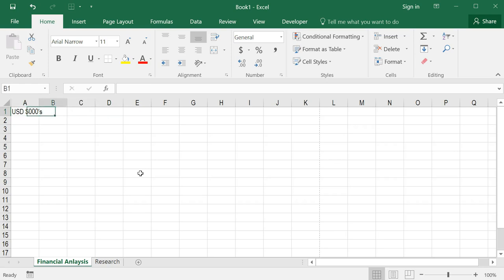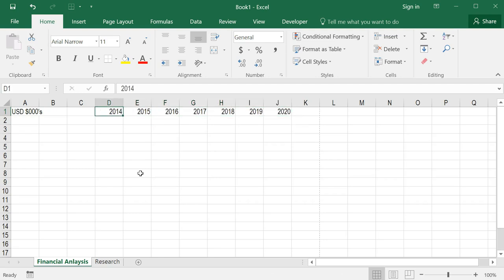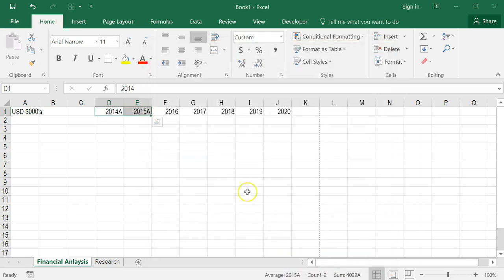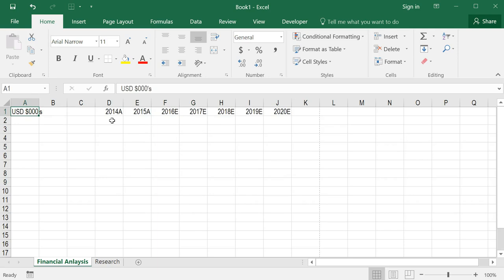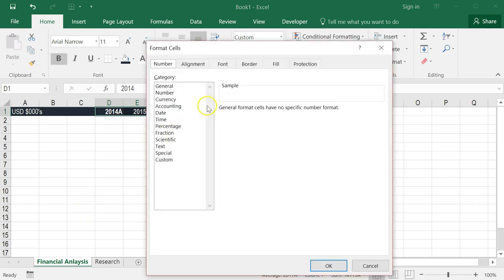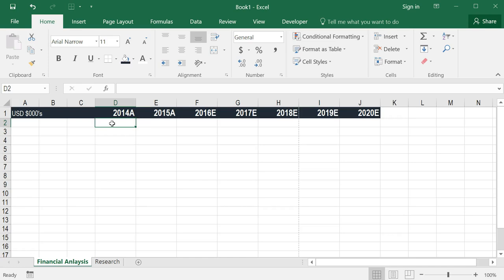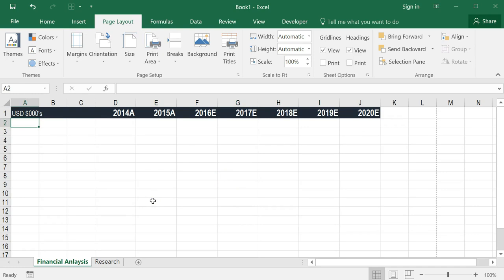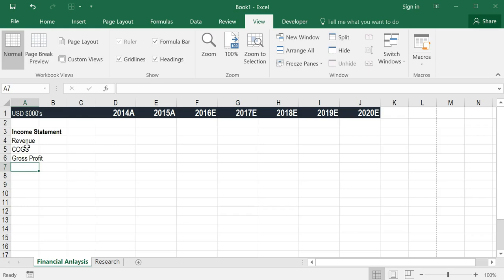012 format background special numbers column width freeze panes